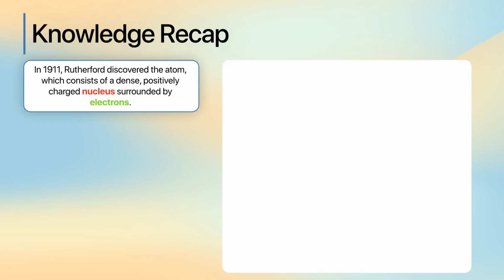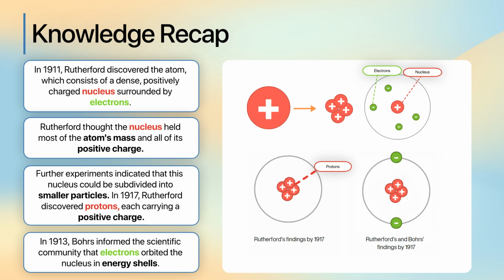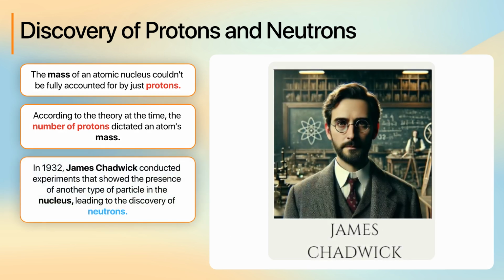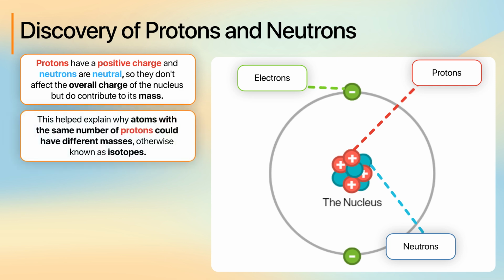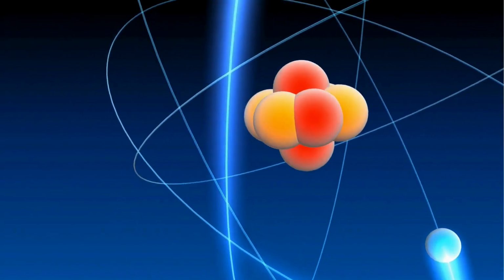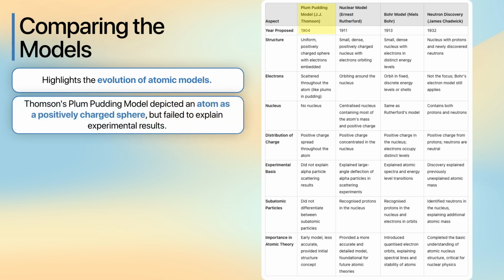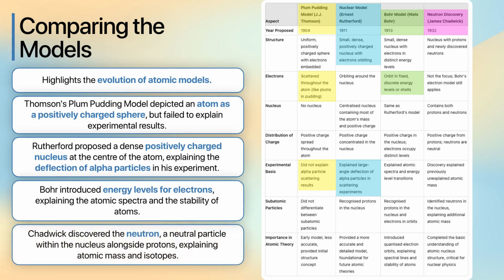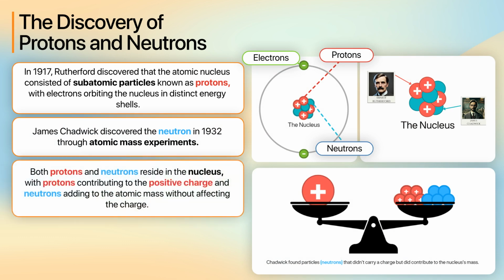Discovery of Nucleons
Welcome to our lesson on the discovery of nucleons! In this video, you’ll learn how protons and neutrons were discovered, revolutionising our understanding of atomic structure. We'll explore the development of the atomic model and how these discoveries refined our knowledge of chemical behaviour.

📚 In this lesson, you will learn:

- How to understand the early nuclear model proposed by Ernest Rutherford, featuring a dense, positively charged nucleus surrounded by electrons.
- How protons were discovered by Rutherford in 1917, refining our understanding of the atomic nucleus and its positive charge.
- How James Chadwick discovered neutrons in 1932, solving the puzzle of atomic mass that couldn’t be explained by protons alone.
- The significance of neutrons being neutral particles that contribute to the atomic mass but not the charge, leading to an understanding of isotopes.

✨ Key concepts covered:

- Evolution of atomic models: Trace the journey from J.J. Thomson's plum pudding model to the nuclear model and finally to the incorporation of neutrons.
- Discovery of protons and neutrons: Learn how these nucleons were identified and how they contribute to the structure and mass of an atom.
- Understanding isotopes: Discover why atoms of the same element with the same number of protons can have different masses due to varying numbers of neutrons.

By the end of this lesson, you’ll be equipped to describe the roles of protons and neutrons within the nucleus and recognise the impact of these discoveries on atomic theory.

🤔 Common Questions Answered:

- How were protons and neutrons discovered?
- What role do protons and neutrons play in an atom?
- Why are protons positively charged but neutrons neutral?
- How do neutrons affect the atomic mass but not the charge?
- What is the significance of isotopes in atomic structure?
- How did the discovery of nucleons refine the atomic model?
- How did Rutherford and Chadwick contribute to atomic theory?

Explore more lessons on the history of atomic theory at Sophos Education and deepen your understanding of chemistry today!